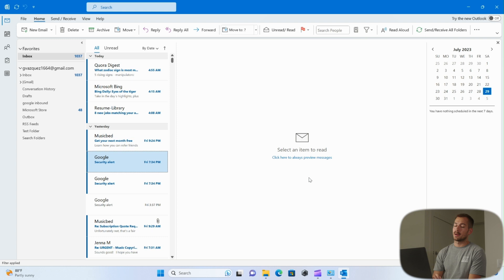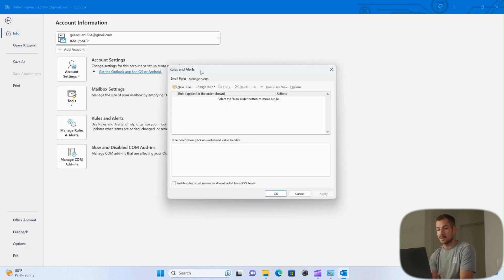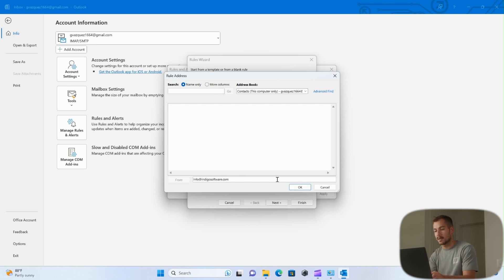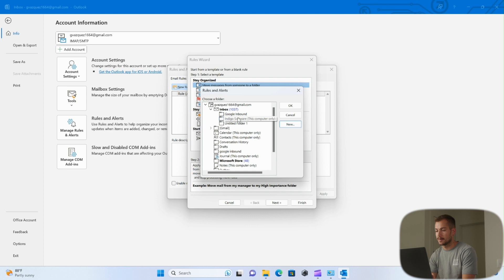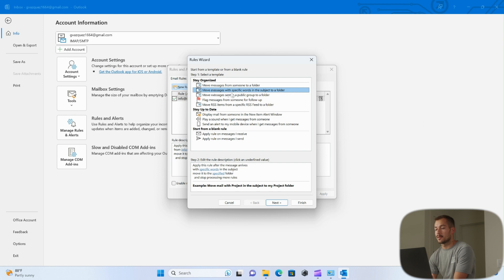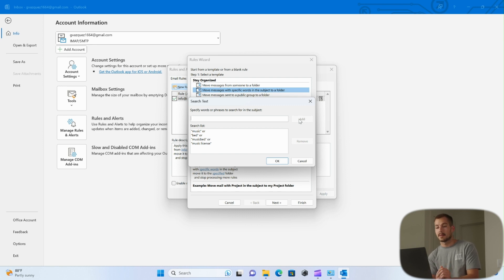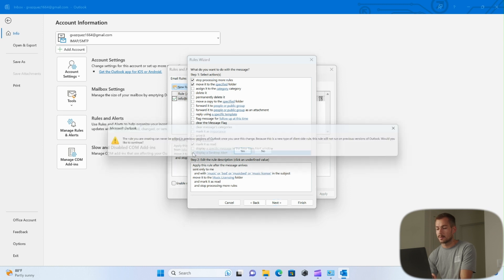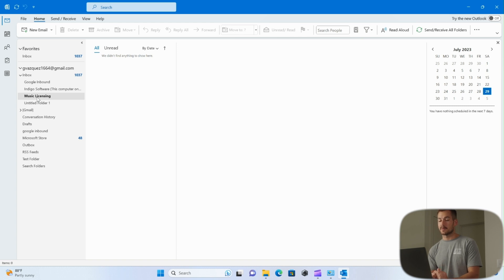Efficient Email Management with Microsoft Outlook Rules and Filters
Welcome back to the Indigo Software YouTube Channel! Today, we're going to demystify the art of efficient email management using Microsoft Outlook's Rules and Filters.

Are you overwhelmed by a cluttered inbox? Do you struggle to find important emails amidst the flood of messages? Then this tutorial is the solution for you!

In this video, we'll show you how to harness the power of Outlook's Rules and Filters to sort, organize, and automate your email management, turning chaos into clarity.

We'll guide you through the process of creating and applying rules, setting up filters, and sharing pro-tips on how to make these features work best for your specific needs. By the end of this tutorial, you'll be able to customize your inbox to improve efficiency and productivity.